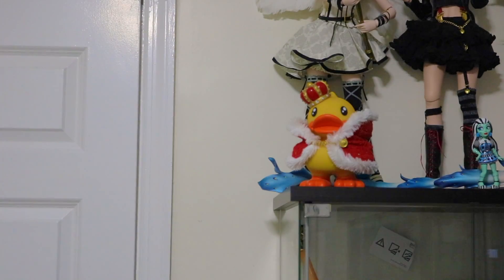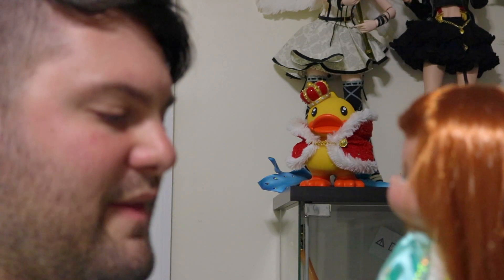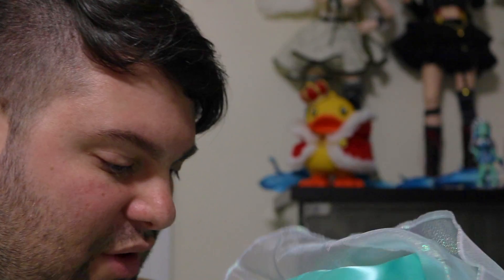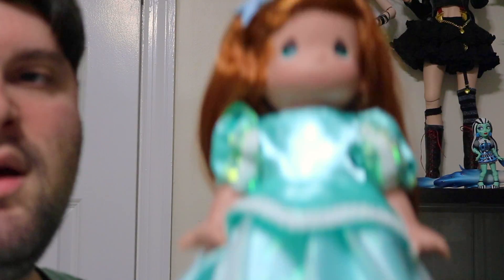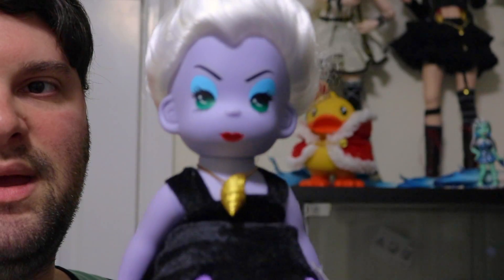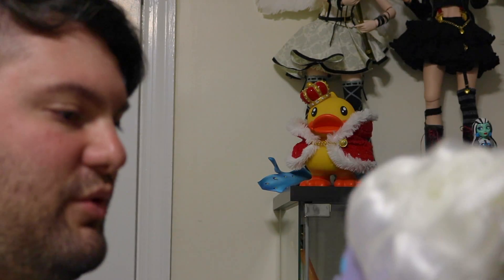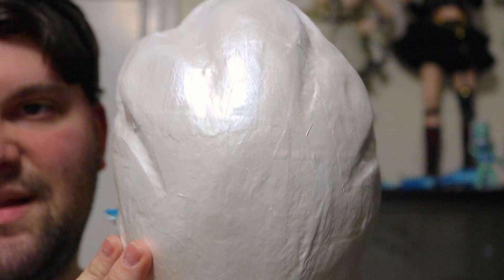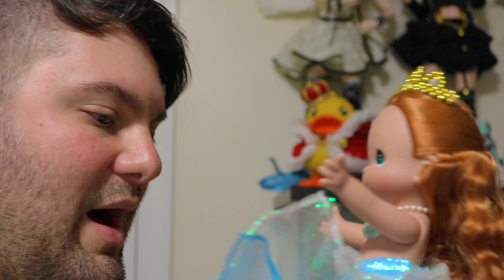Disney Precious Moments Dolls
Purchased in Disney World.

DoA: writtenlullabye